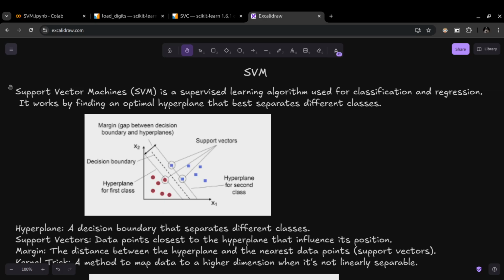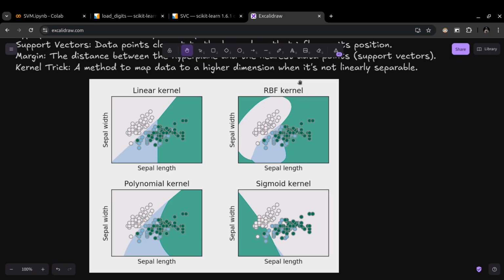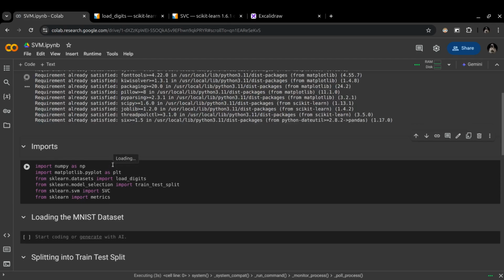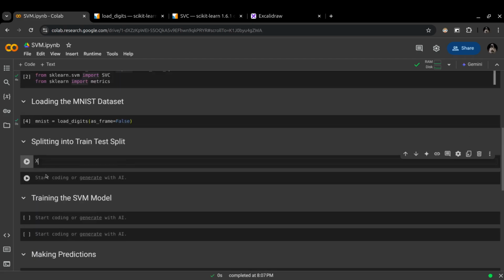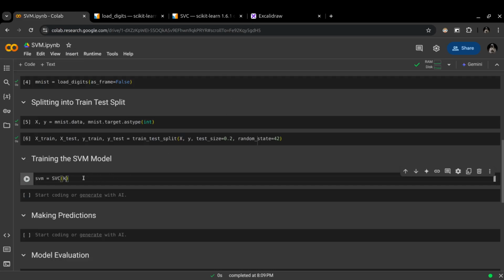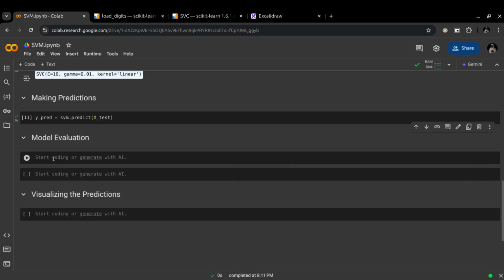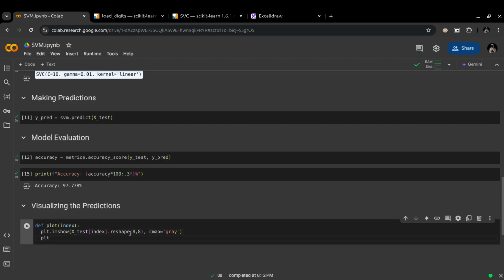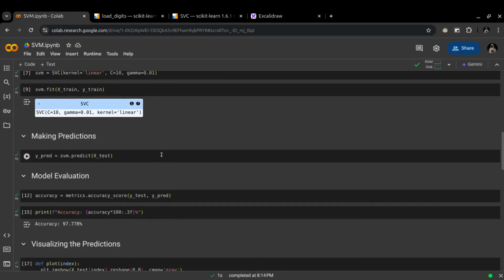Week 5 | Day 3 : SVM Hands-On